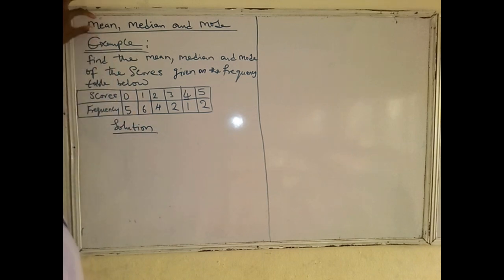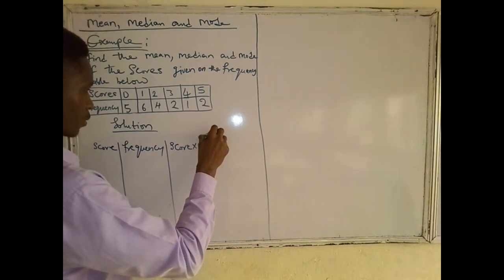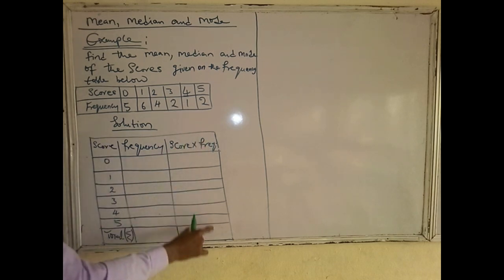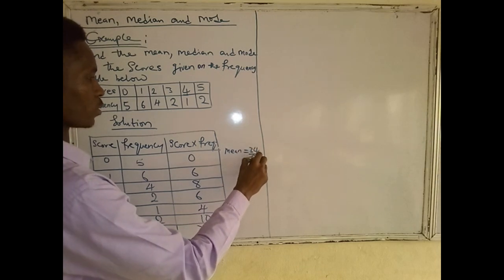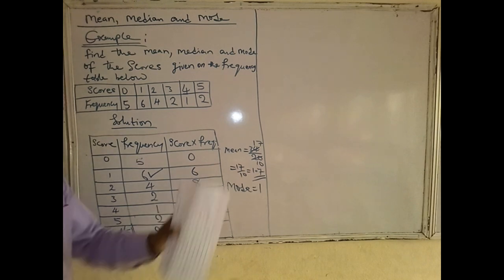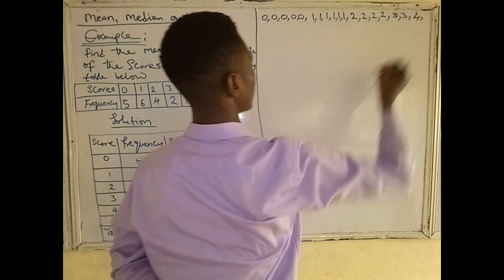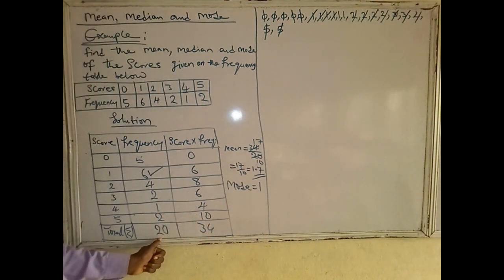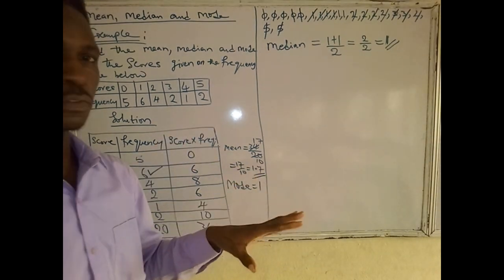Mastering Basic Statistics: Mean, Median & Mode Explained!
In this video, we break down the fundamentals of mean, median, and mode using simple, step-by-step examples. Whether you're a student or just brushing up on stats, this guide makes it easy to understand!

📌 What You’ll Learn:

Mean: How to calculate the average score using a frequency table.

Median: Finding the middle value in an even dataset.

Mode: Identifying the most frequent score.

🔍 Key Sections:

0:22 Intro to Mean, Median & Mode

0:38 Calculating the Mean

4:19 Finding the Mode

4:57 Step-by-Step Median Calculation

📋 Example Used:
A frequency table with scores (0-5) and their frequencies. Perfect for visual learners!